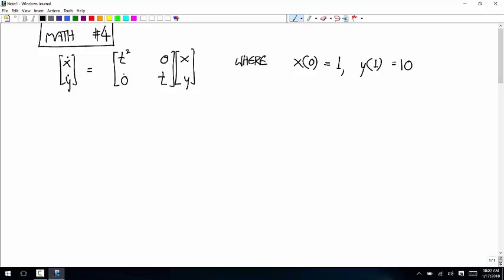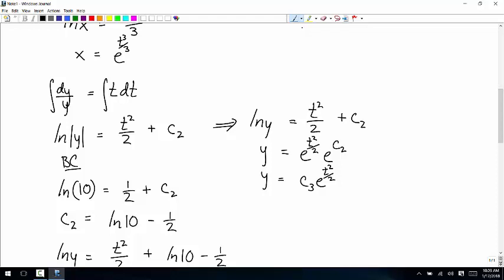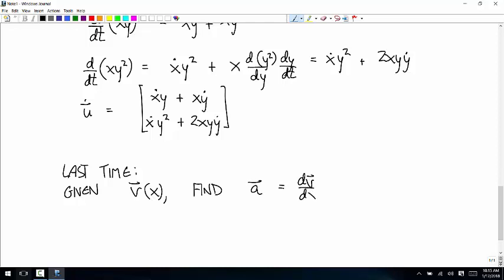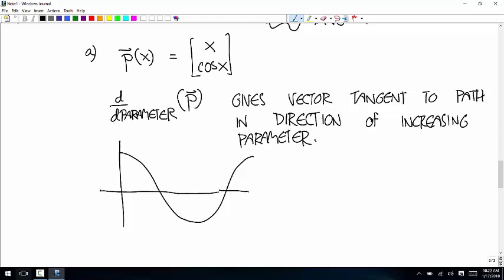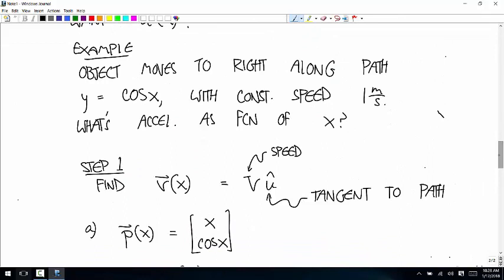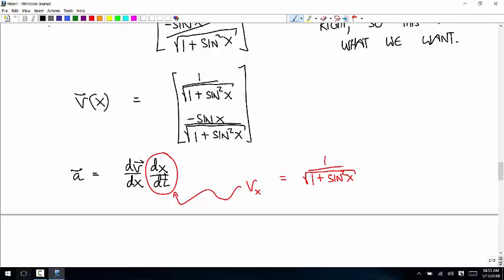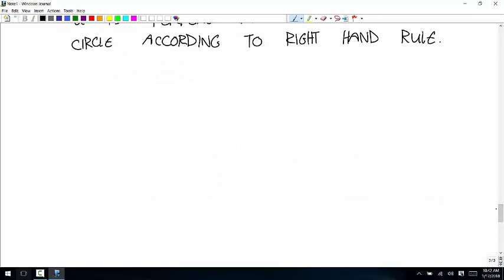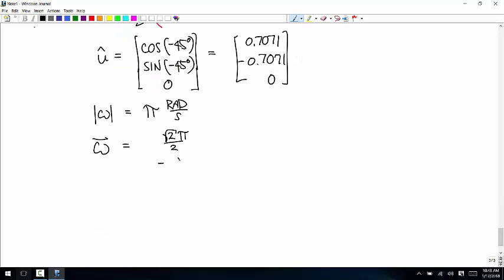Wednesday, 1/17/2018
Description